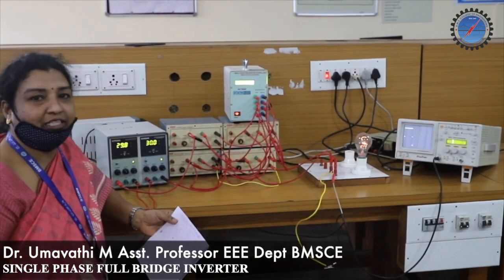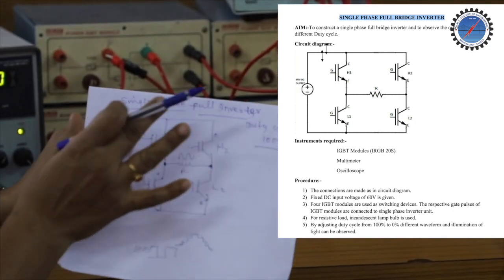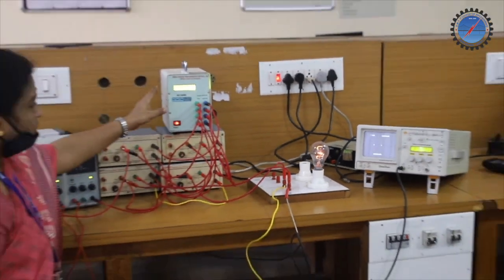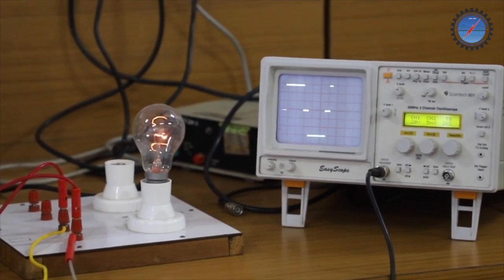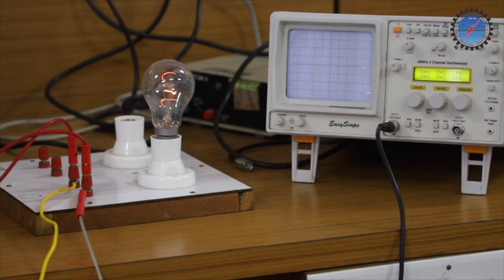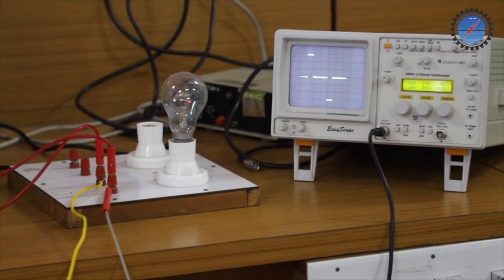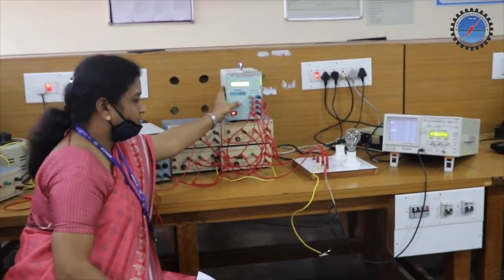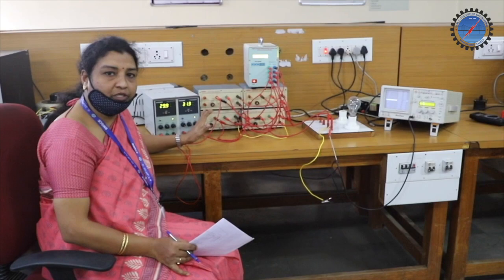SINGLE PHASE FULL BRIDGE INVERTER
AIM:-To construct a single phase full bridge inverter and to observe the waveforms for different duty cycle
Instruments required:-
IGBT Modules (IRGB 20S)
Multimeter
Oscilloscope
Procedure:-
1) The connections are made as in circuit diagram.
2) Fixed DC input voltage of 60V is given.
3) Four IGBT modules are used as switching devices. The respective gate pulses of
IGBT modules are connected to single phase inverter unit.
4) For resistive load, incandescent lamp bulb is used.
5) By adjusting duty cycle from 100% to 0% different waveform and illumination of
light can be observed.